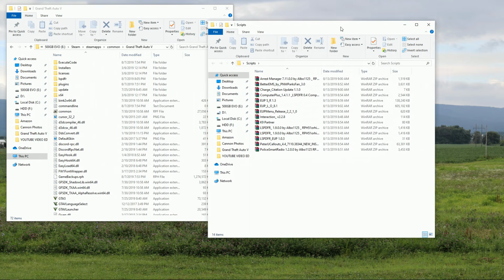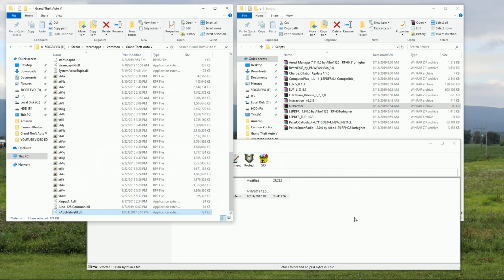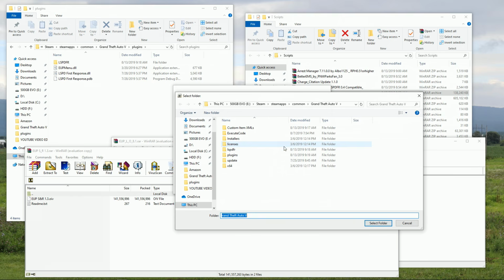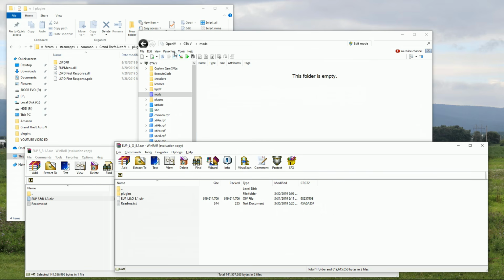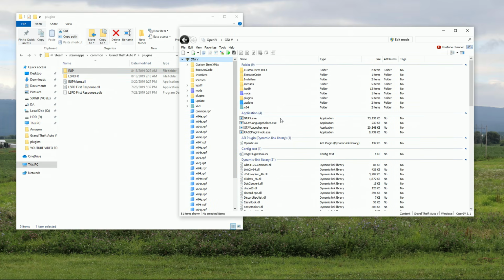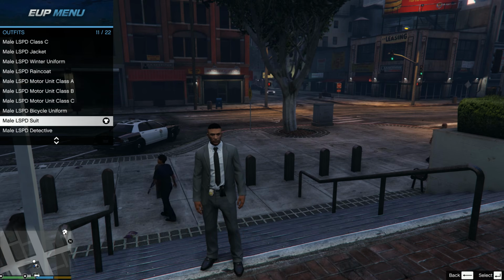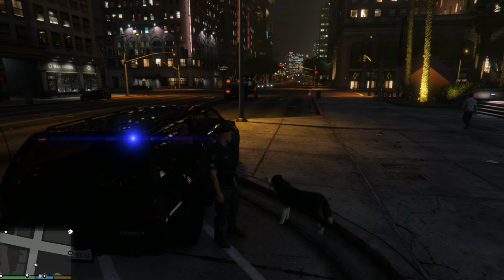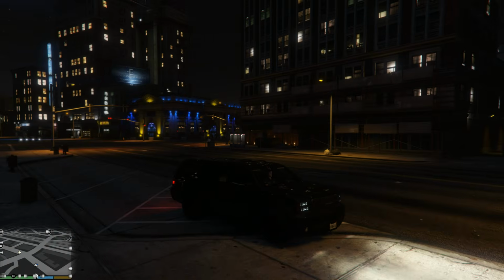LSPDFR TUTORIAL - LETS INSTALL SCRIPTS Part 2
Lets take our time, and do it right so we can drive around in all the dope ELS cars for more then a few minutes prior to a crash.  Build the foundation proper, while crashes always WILL happen, its how OFTEN they happen because these early steps.